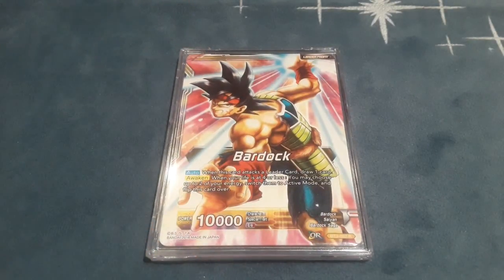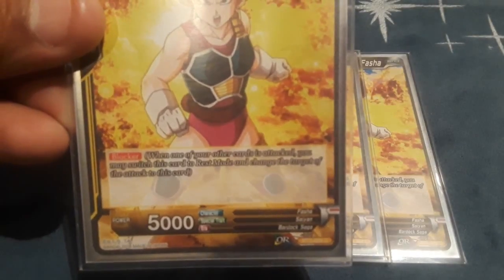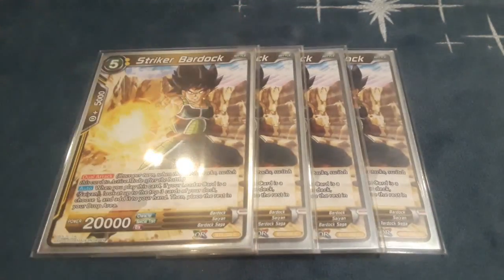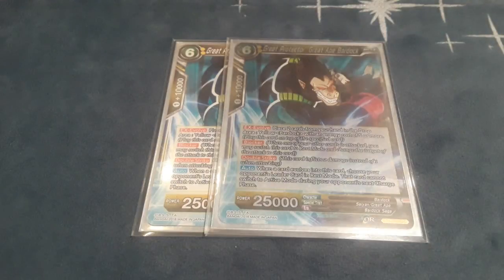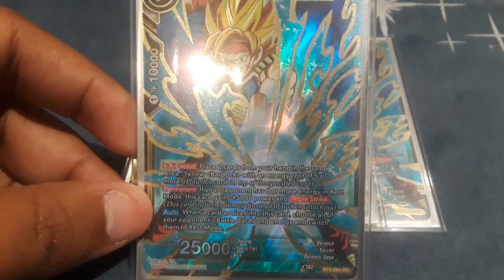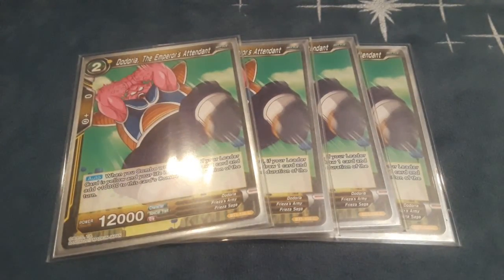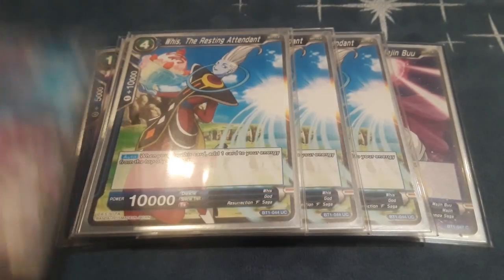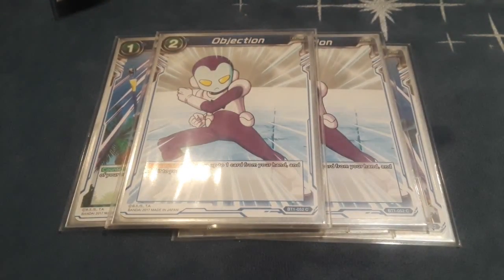DragonBallSuper Trading Card Game! Blue/Yellow Bardock Deck Profile!!!!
Hi everyone AraleDBS here bringing you a brand new deck profile!!! Hope you all enjoy!